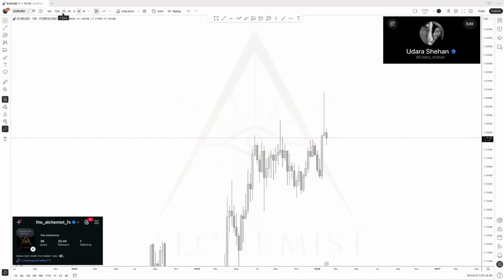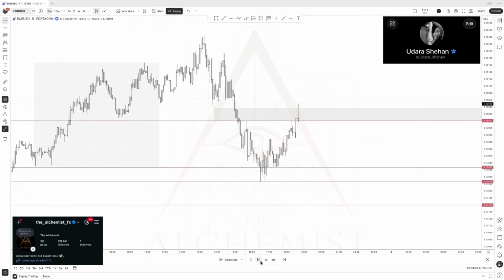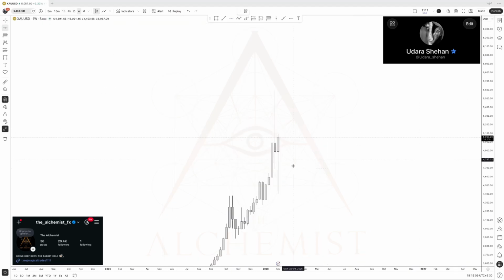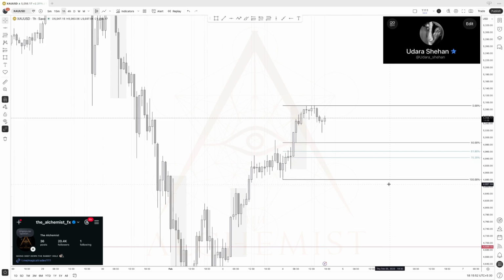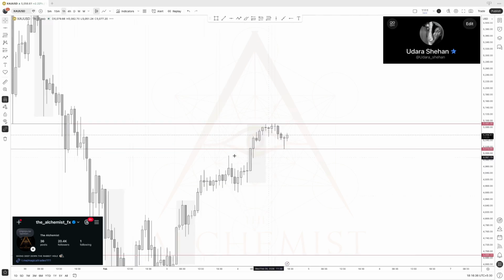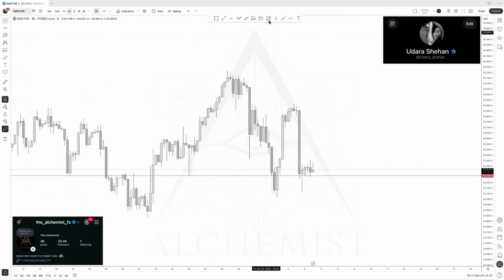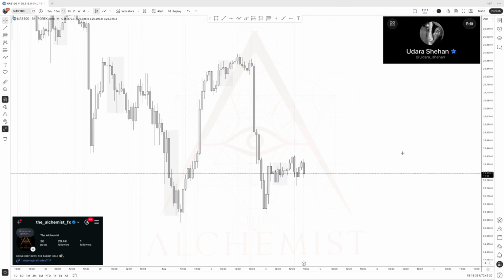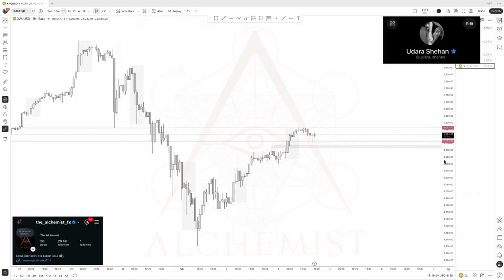Alchemist strategy 2026 part 3